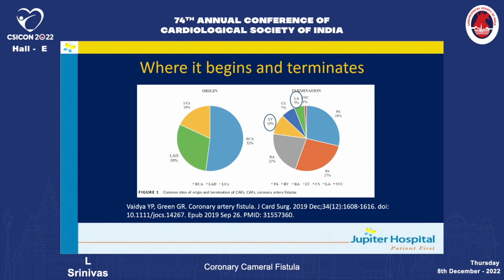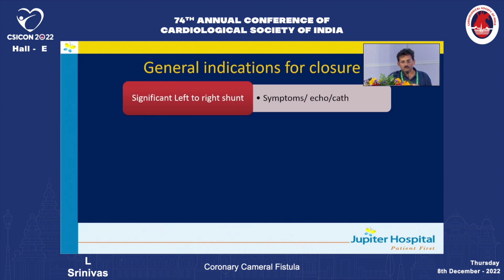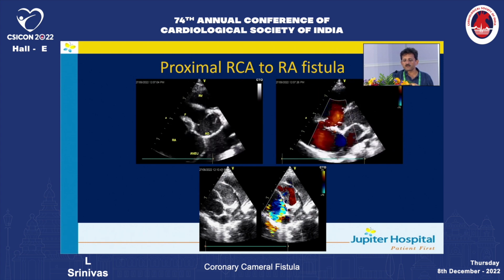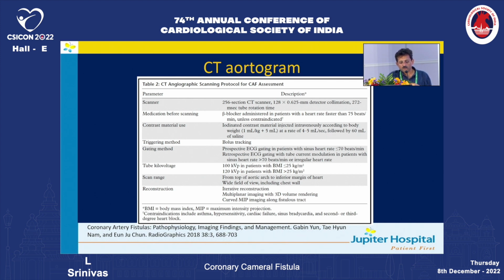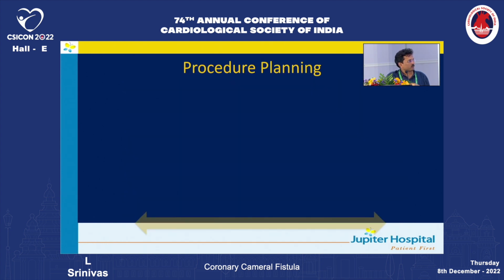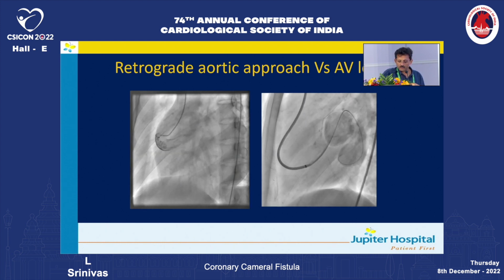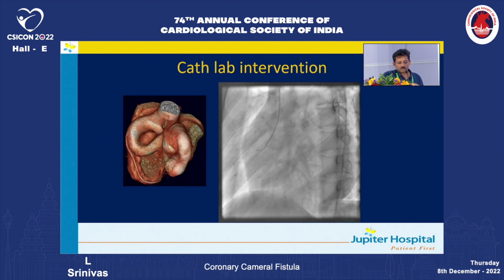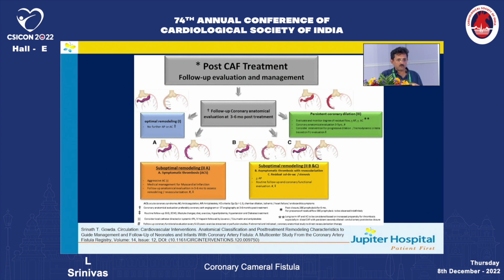CSI 2022 CSICON REC HALL E DAY 1 L Srinivas Promax video